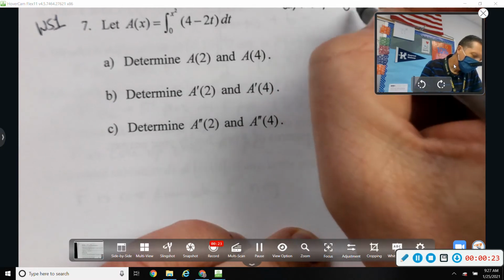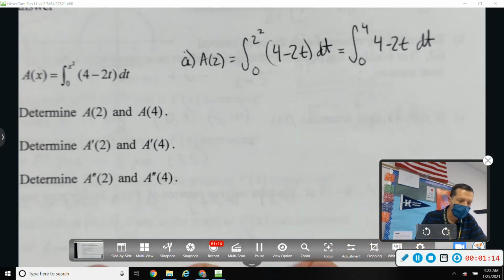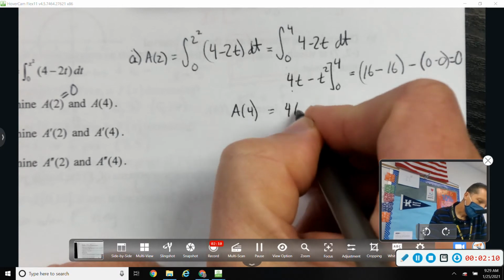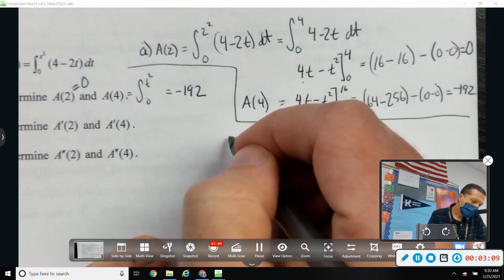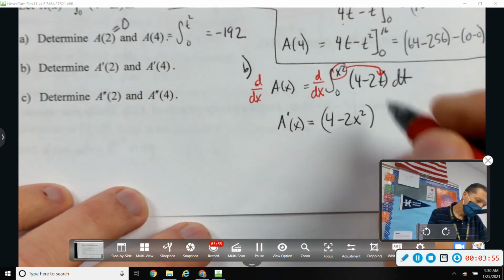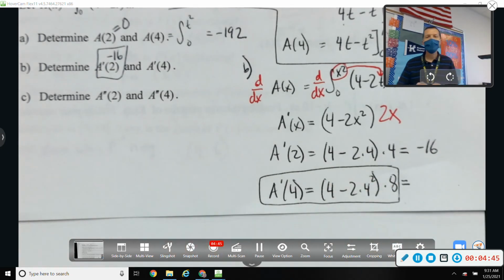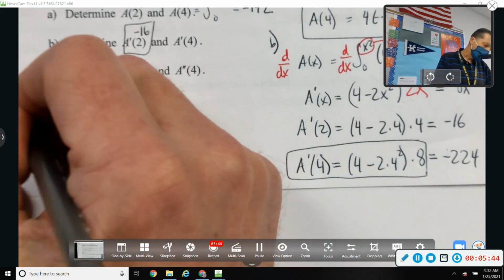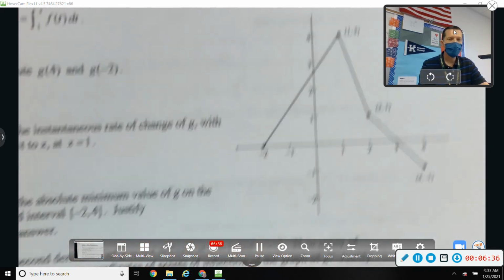Fcns by Integrals WS1 #7 solution